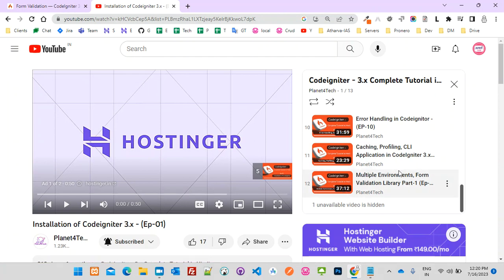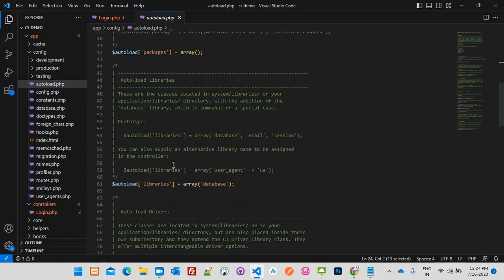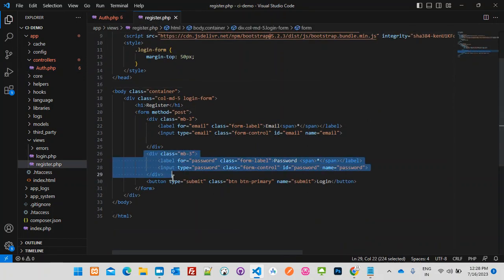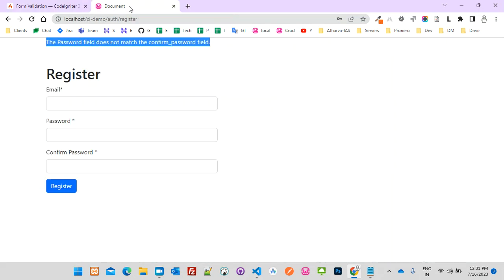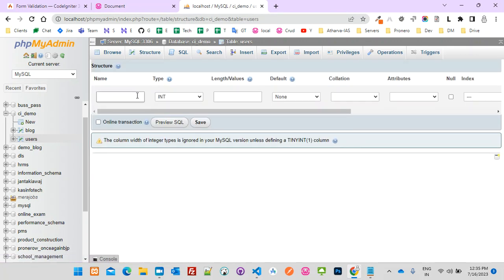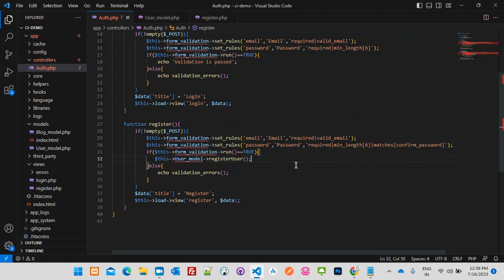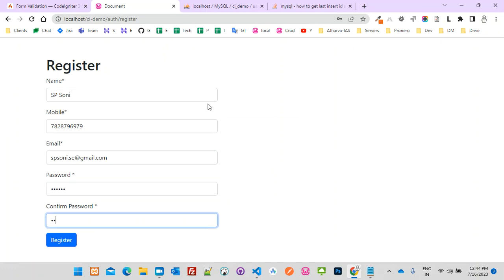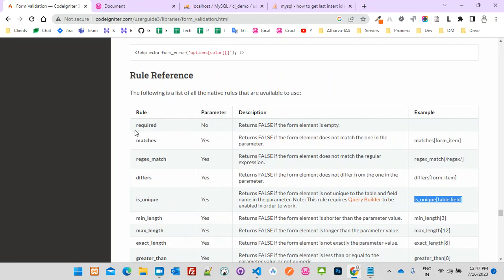Form Validation, Register Page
Form Validation, Register Page Development.